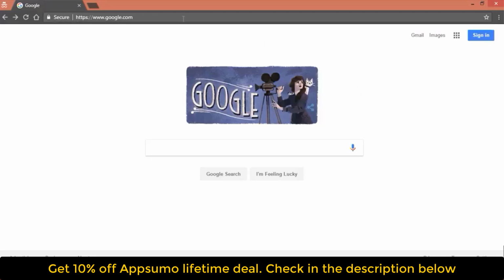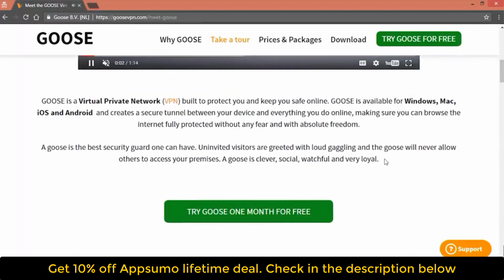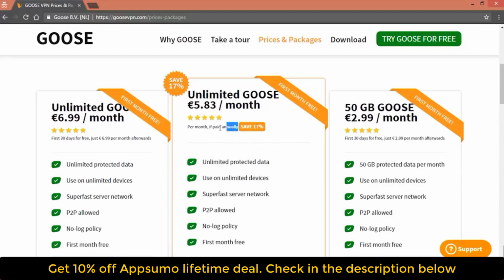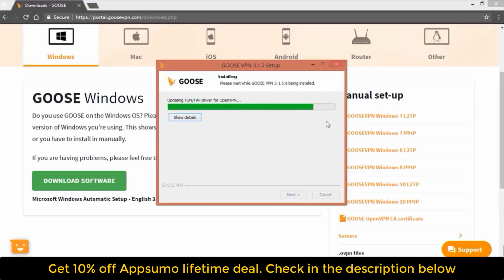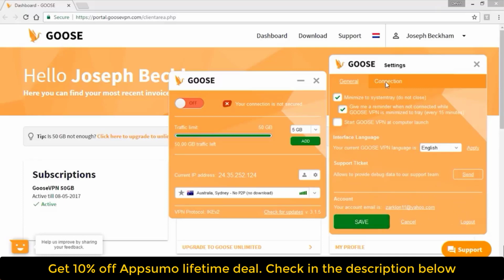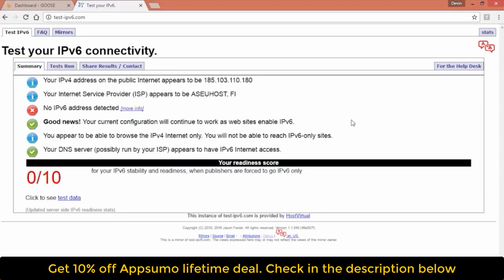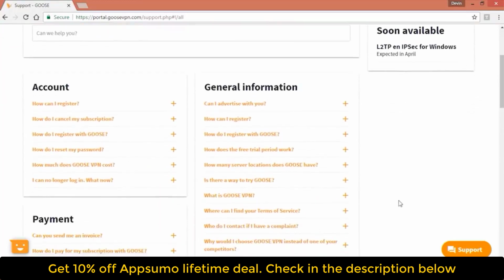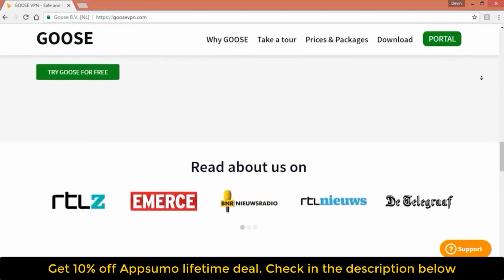GOOSE VPN lifetime deal $19 on Appsumo - GOOSE VPN review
Get a lifetime deal on GOOSE VPN, the world's most secure VPN service! GOOSE VPN offers a lifetime money-back guarantee, so you can be sure you're making the best decision for your security.

GOOSE VPN is the perfect VPN for anyone who wants to browse the internet anonymously and protect their data. With GOOSE VPN, you can browse the internet without fear of being tracked or monitored. GOOSE VPN is also one of the few VPN services that supports torrenting and allows seven devices to be connected at the same time. So what are you waiting for? Get a lifetime deal on GOOSE VPN today!

Visit the  "GOOSE VPN Appsumo lifetime deal" deal page.